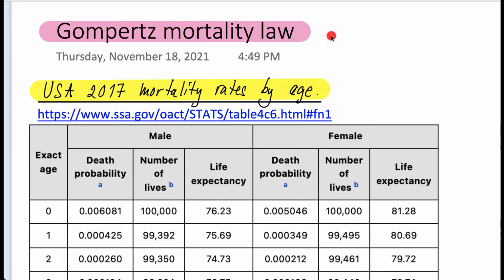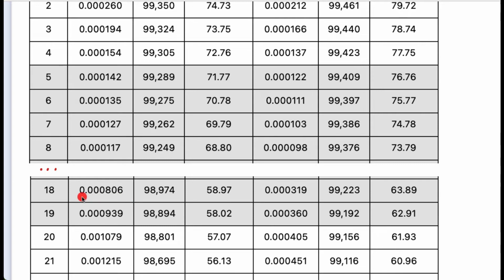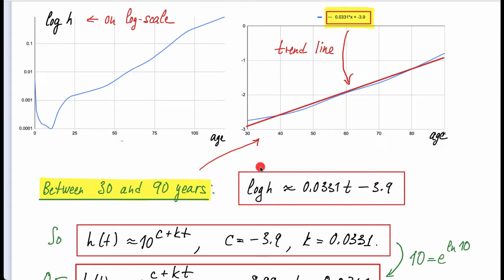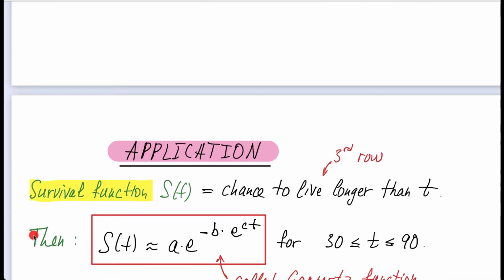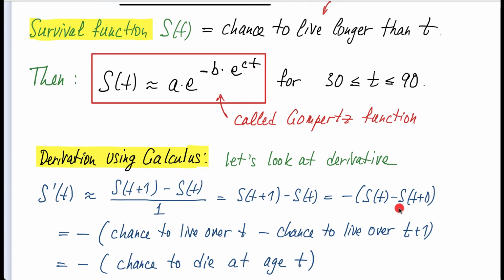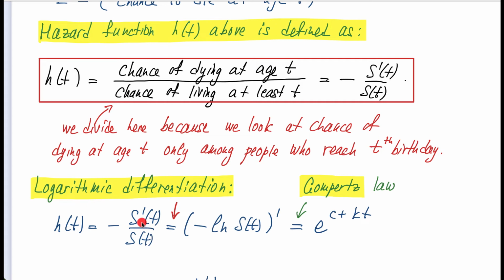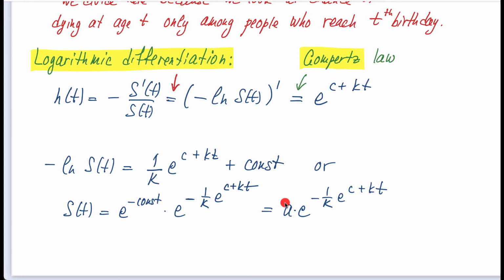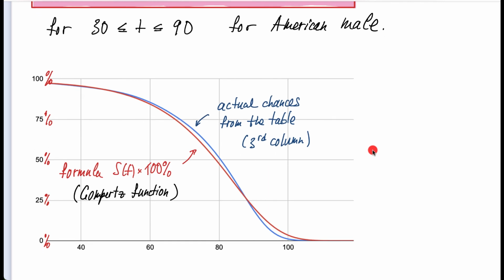Gompertz law of mortality